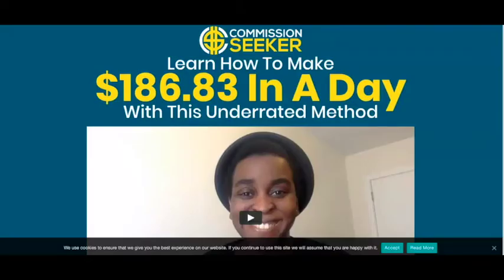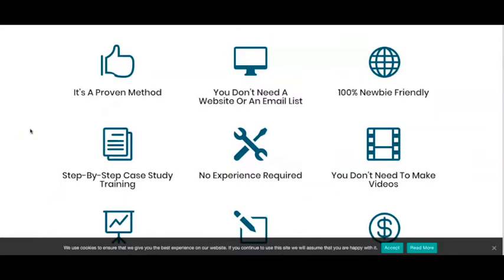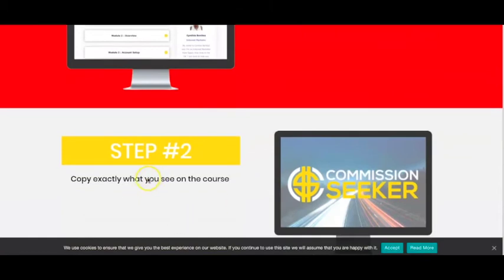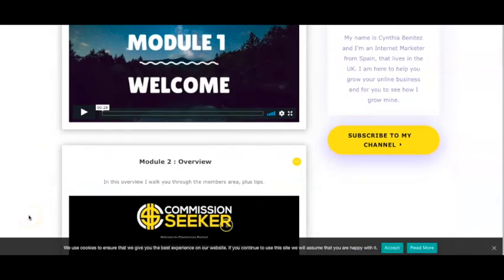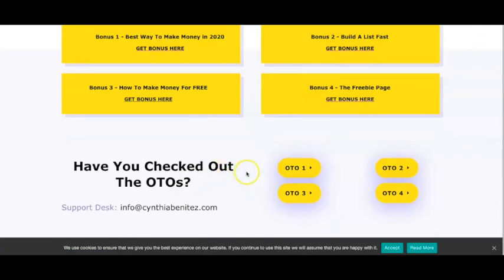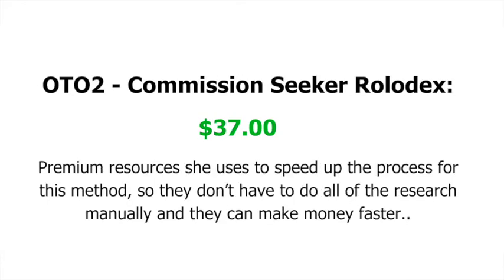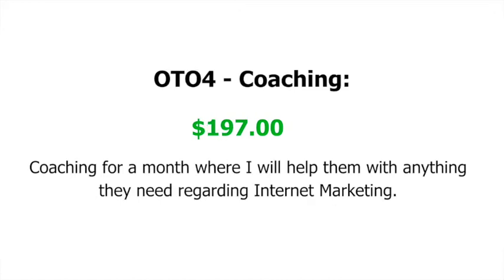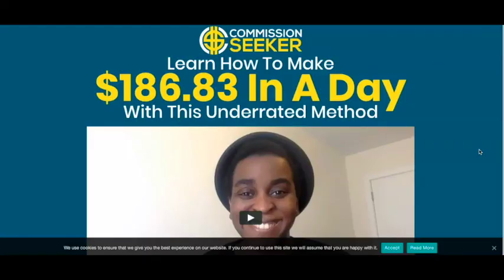BEST Honest Commission Seeker Review - $186.83 A Day [Underrated Strategy] + BONUSES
Commission Seeker Review  - $186.83 A Day [Underrated Strategy]

★★✅ FREE 6-Figure Income Training Course - Work Just 30 Minutes A Day ➡️

**A new course just came out today called Commission Seeker, which teaches you a simple but underrated way to make $100 in a day, without having to create any videos or even your own product.

It’s super easy to implement and anyone can do it, and my fellow marketer Cynthia Benitez, shows you step-by-step how she makes this work for her.

The course is taught in a case study format, so you can follow along and do the same yourself.

So be sure to check it out the video to find out more in my Commission Seeker review...

As a BONUS, you get access to my Youtube Authority eBook package + a FREE Webinar That Reveals The SECRET To Making Money Online With Youtube [Even As A Beginner]

My own results and results I show of others are not typical, and the results of others are not verified by me.  Your results can vary and there is no guarantee that you will earn any money using the techniques and ideas mentioned in this video. Ultimately, your level of success in attaining the results claimed in this video will require hard-work, experience, and knowledge. We have taken reasonable steps to ensure that the information on this video is accurate, but we cannot represent that the website(s) mentioned in this video are free from errors. You expressly agree not to rely upon any information contained in this video.